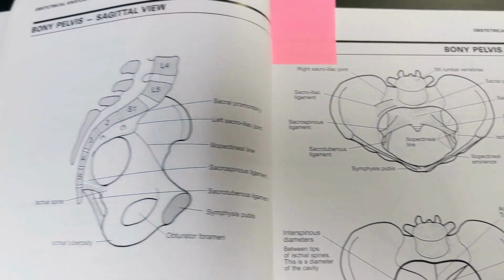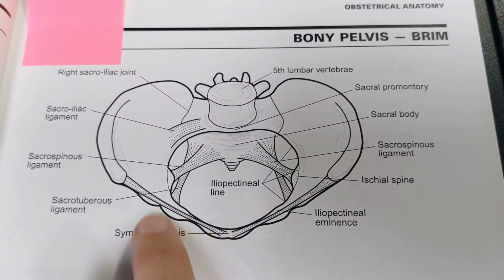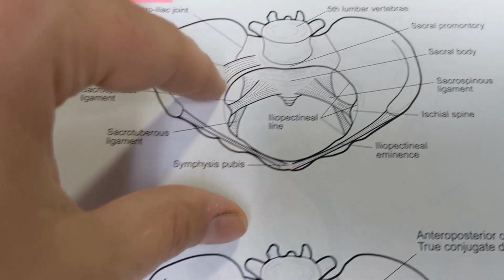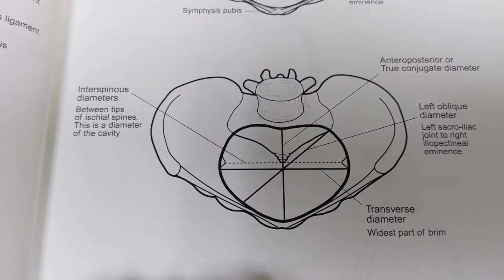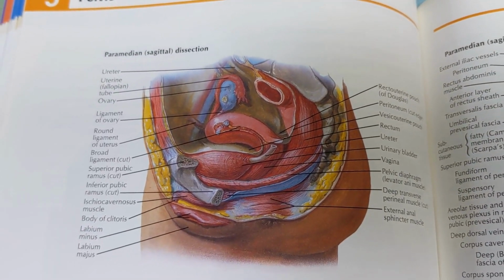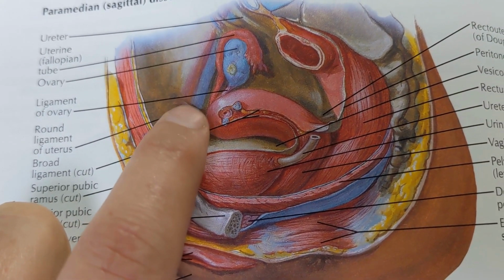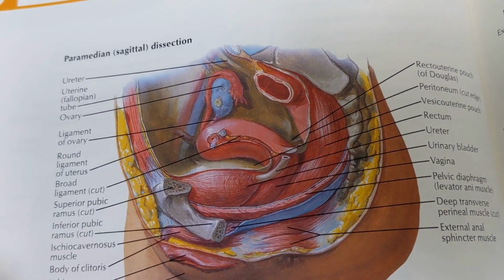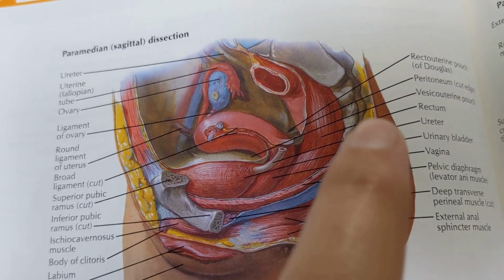Where is my pregnancy pain coming from?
We all know that pregnancy is a time for change and growth and no two pregnancies or deliveries are the same. We deal with hormone changes, joint laxity, muscle spasms, and growing another human inside of us but sometimes we can also deal with pain! This video explains a bit more about anatomy in relation to pelvic opening and ligaments/muscles that can not only cause pain but can also narrow the pelvic opening to stop or delay labor progress and even make labor take longer. In this video you will learn more about how chiropractic can help make pregnancy and labor easier with alignment and ligaments that aren't causing problems or pain.